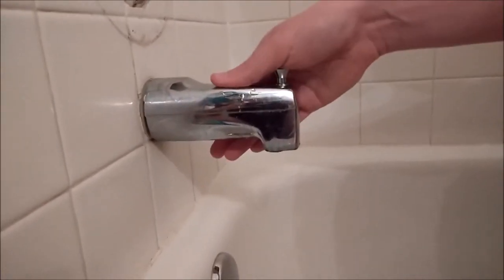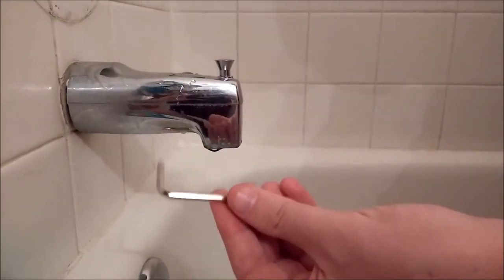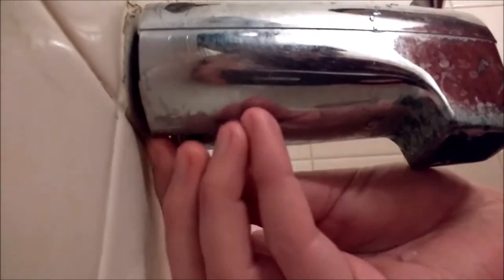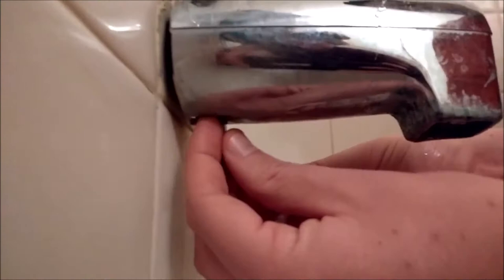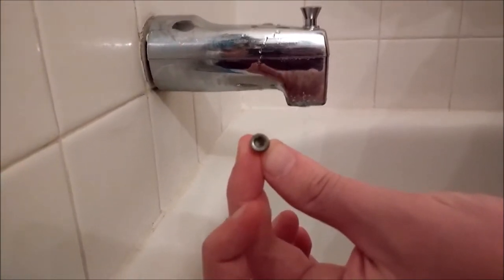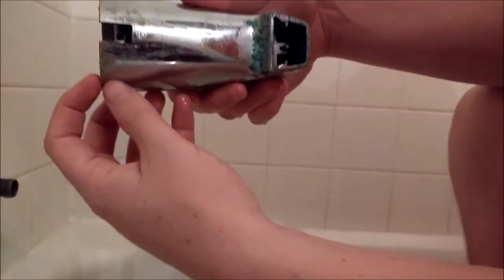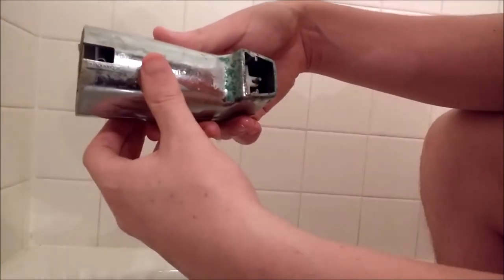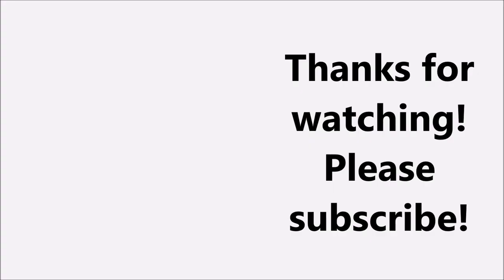How to remove bath tub spout DIY video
Today we will show you how we removed our tub spout from the bath tub. We wanted to show that we can easily remove the bathtub spout if we need to do some work on the valve or plumbing underneath the spout. We cannot be held responsible for any problems during your repairs or installations and cannot guarantee that this fixes your problems. Please take caution and wear appropriate safety gear. If you do not have experience with this type of project, please seek help from a professional. Any injury, damage or loss that may result from improper use of the tools, equipment, or from the information from this video is the sole responsibility of the user/viewer and not from Big Al Repairs.